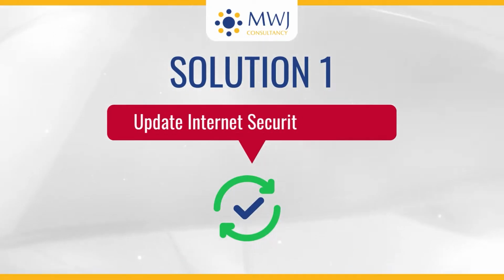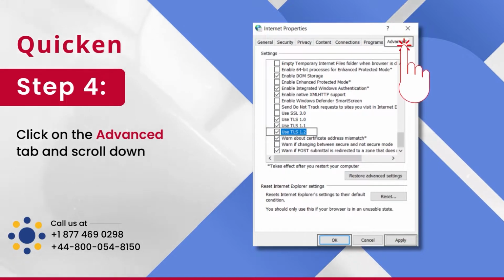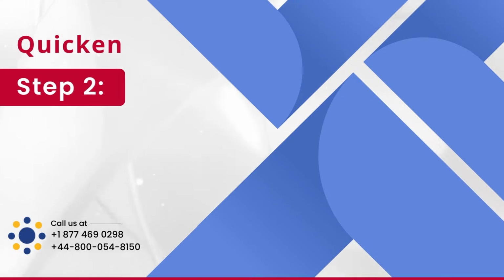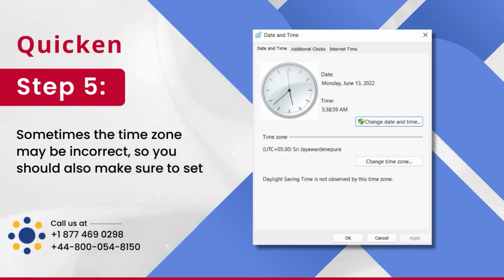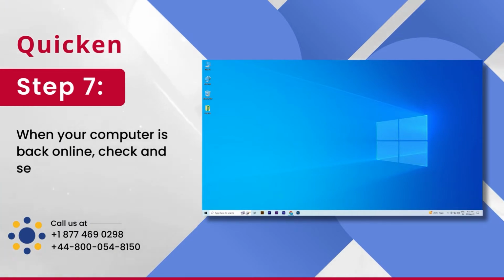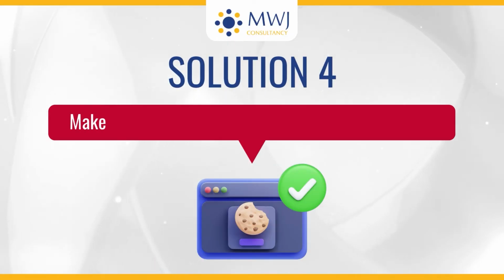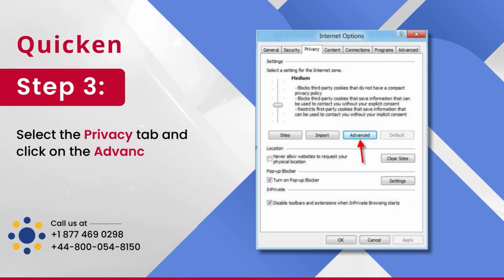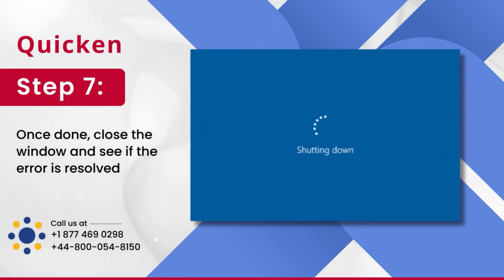How to Fix Quicken Error OL 297 A? | MWJ Consultancy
Error Code 0L-297-A means your PC is unable to establish an internet connection. You must not mistake it as the computer has lost the connection. It can happen if you are performing a one-step update on your Quicken app.

There are plenty of tricks you can try to fix the problem. Though, not all of the methods are proven or will be able to help you.

In this video, we have explained some of the solutions that are quick and reliable.

How to Fix Quicken Error 0L-297-A: 4 Quick Solutions

Solution 1 (Update Internet Security Settings): 0:00:08
Solution 2 (Check Your Device & Time): 00:00:44
Solution 3 (Reconfigure Firewall): 00:01:39
Solution 4 (Make Sure That The Settings Is Set To Accept Cookies): 00:02:17

Talk to experts via Live Chat Assistance.

Having Issues With using Quicken Software?

Thank you for choosing our services. Drop your questions or feedback in the Comment section below.